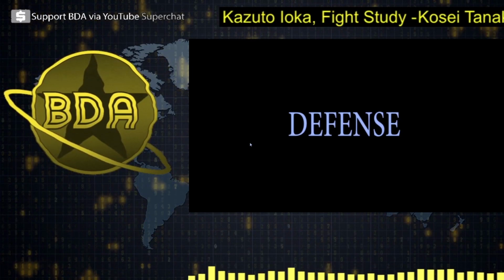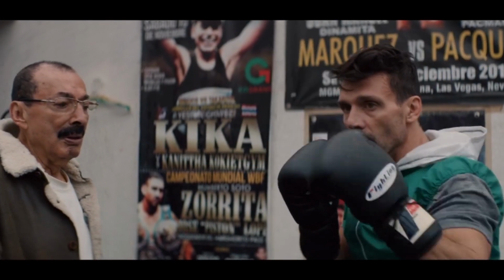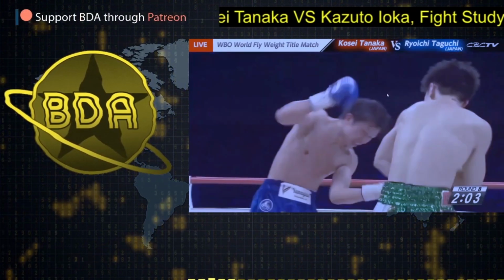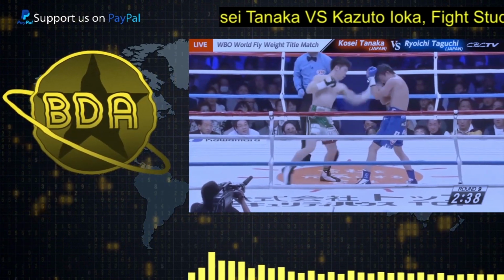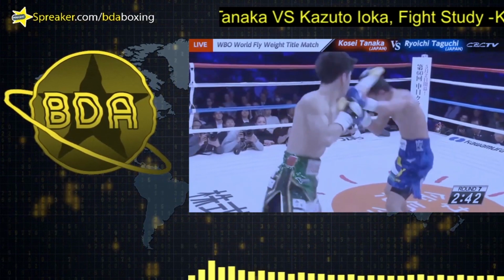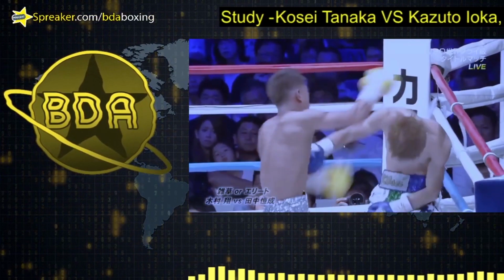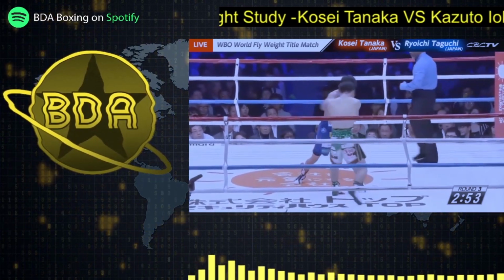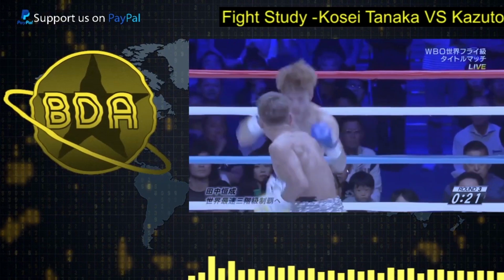Preview Film Analysis: Ioka vs Tanaka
In this very special BDA film analysis, we look at the upcoming Kosei Tanaka VS Kazuto Ioka super flyweight  bout that will be taking place on December 31st, 2020, in what is sure to be an explosive fight. Tell us who you're picking in this fantastic bout.

The wackiest Boxing Podcast on earth